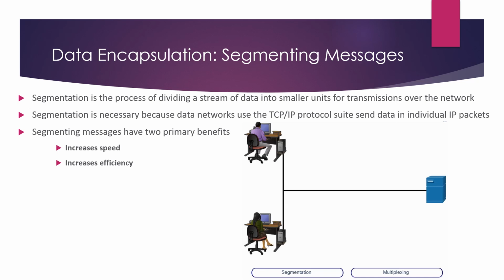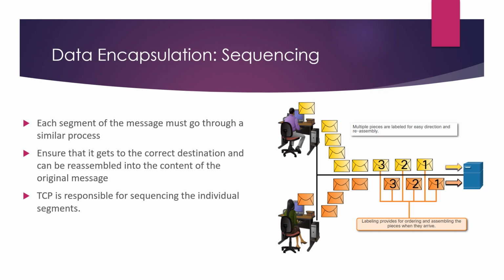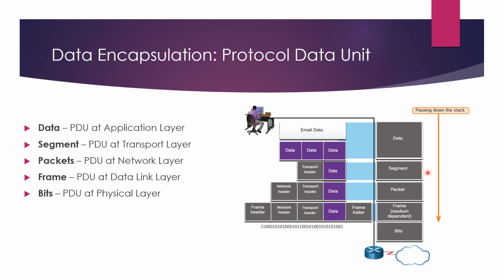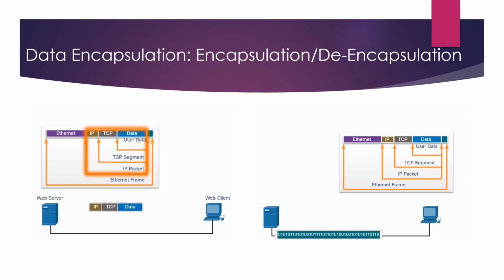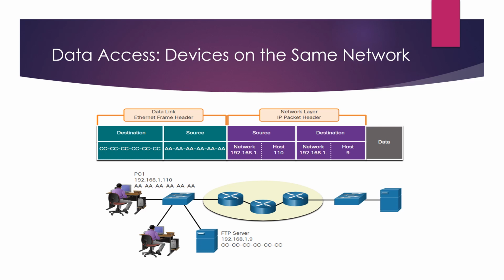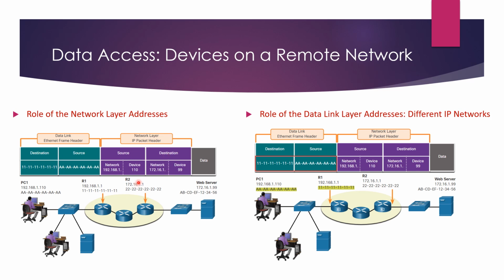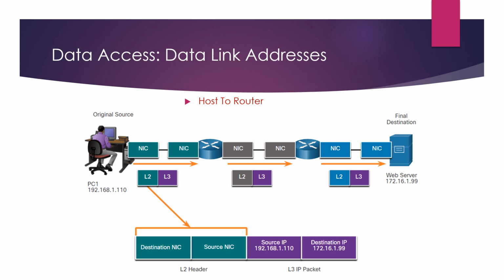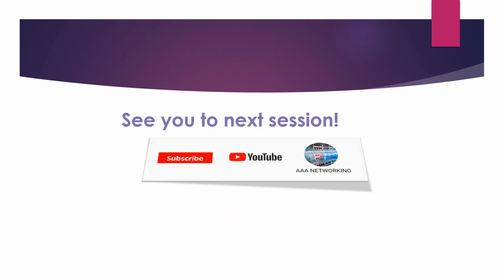CCNAv7(ITN)_PROTOCOLS AND MODELS_Part3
It is explained:
     - Data Encapsulation:
          * Segmenting Messages
          * Sequencing
          * PDU
          * Encapsulation & De-Encapsulation
     - Data Access:
          * Addresses (Logical and Physical / IP Addresses at Layer 3 and Data    Link Addresses at Layer 2)
          * Role of the addresses for delivering the messages from Source at final Destination